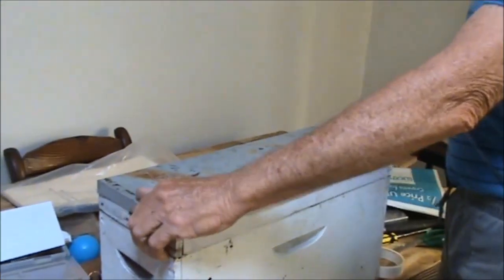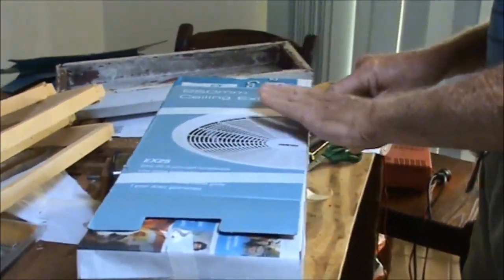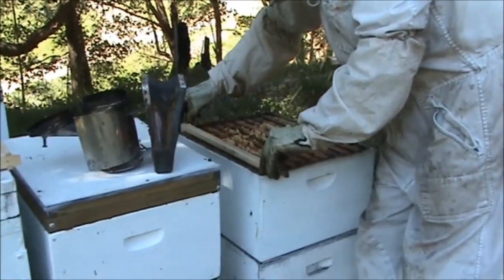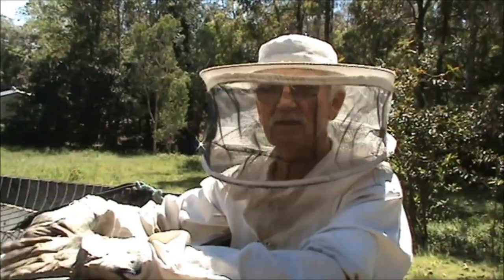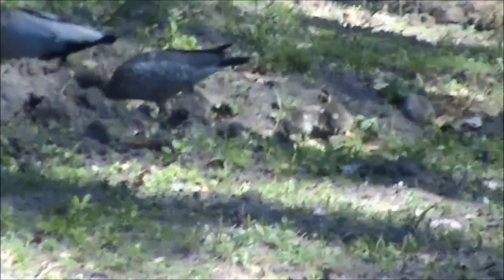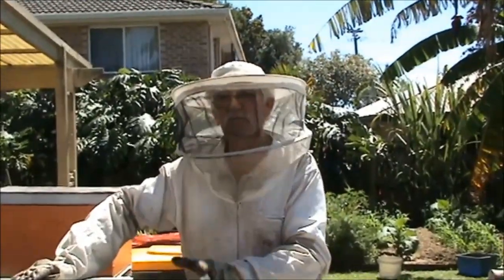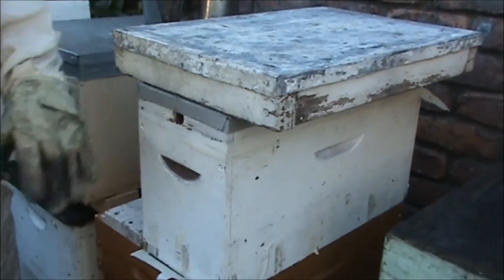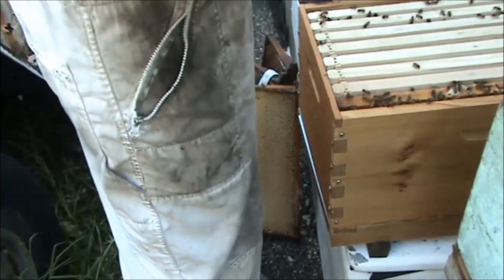Beekeeping: Strengthening a Weak Hive's Population.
This is how I strengthen the population of a weak colony of bees. Only do this during good weather. Using the newspaper method combined with a cardboard wear plate & taking 4 frames of bees from 4 different hives.